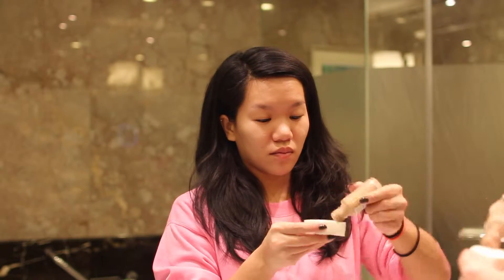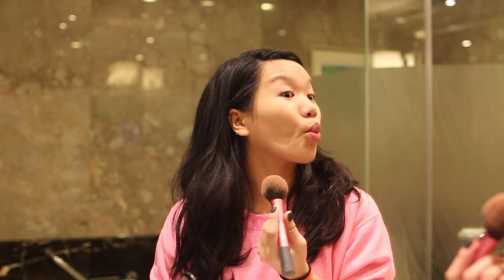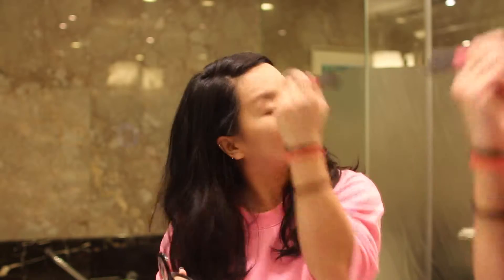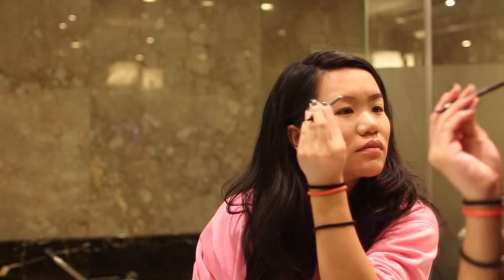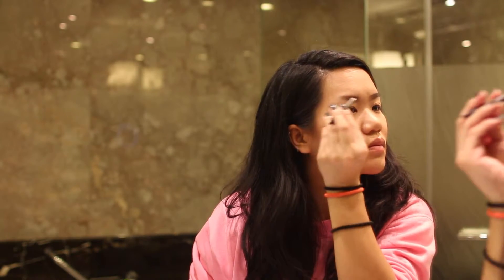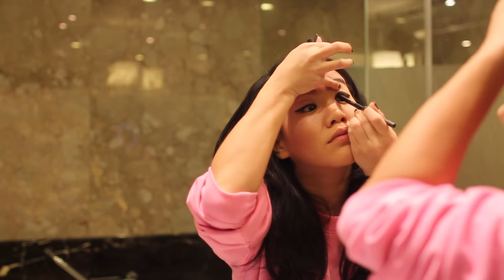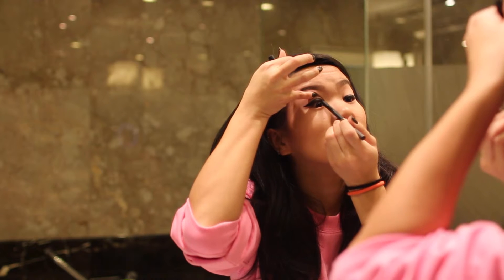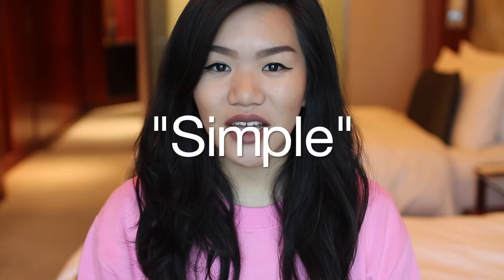Everyday Makeup Routine | beautybycarmz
PRODUCTS INCLUDED:

Revlon Colorstay Foundation (Combination/Oily Skin) in Natural Tan
MAC Matchmaster Concealer
Rimmel Stay Matte Long-lasting pressed powder
MAC Sculpting Powder in Sculpt
Clinique Cheek Pop Blush Pop in Nude Pop
NARS Smudgeproof Eyeshadow Primer
Shiseido Natural Eyebrow Pencil in Deep Brown
Stila Stay All Day Waterproof Liquid Eyeliner
3CE Creamy Waterproof Eyeliner (Black)
MAC Lipsticks in Whirl